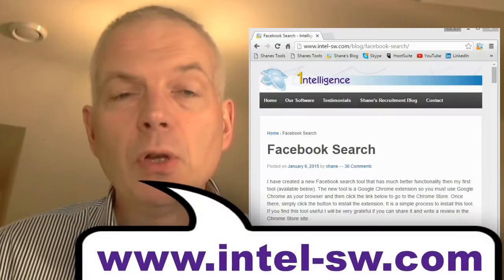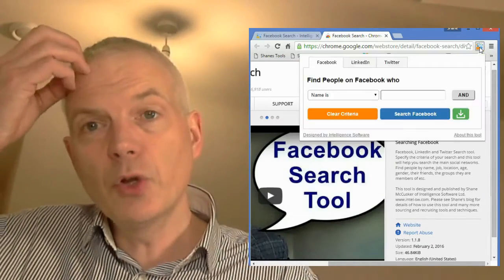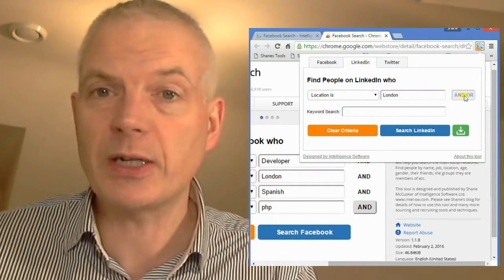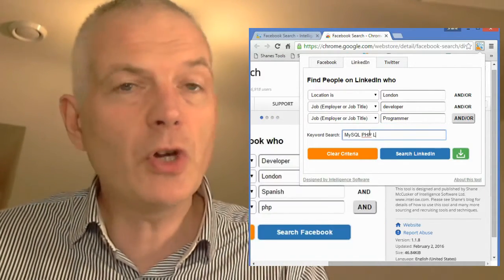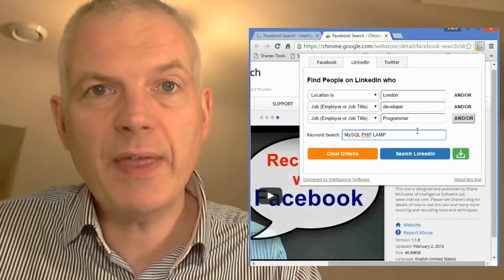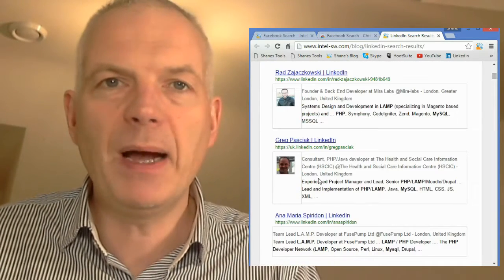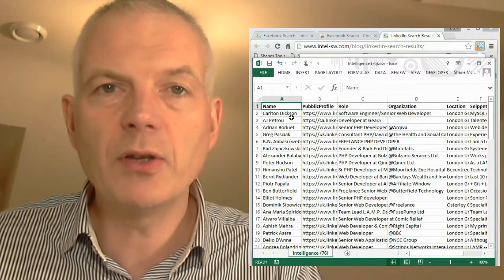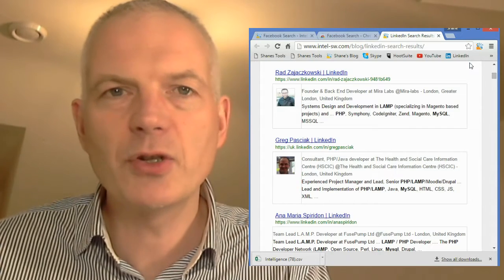Free Linkedin Search Tool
Shane McCusker of Intelligence Software demonstrates a new free tool that allows recruiters to search and find people on LinkedIn. Not only does this search LinkedIn but the search results can be easily downloaded. This is a free tool available from the Intelligence Software web